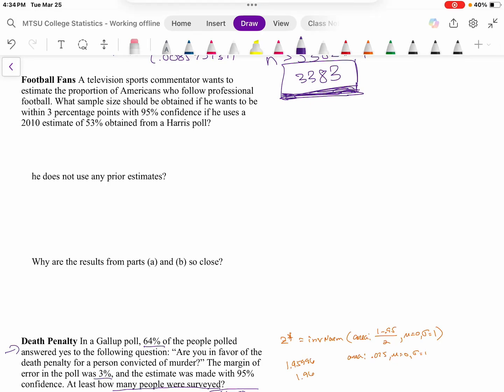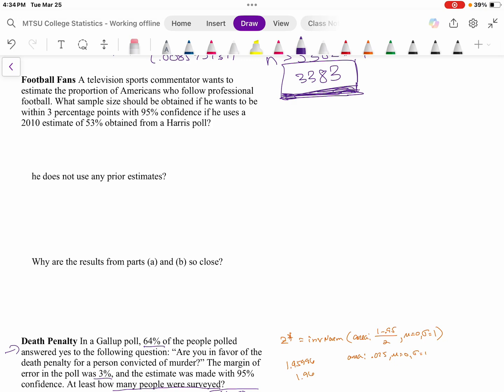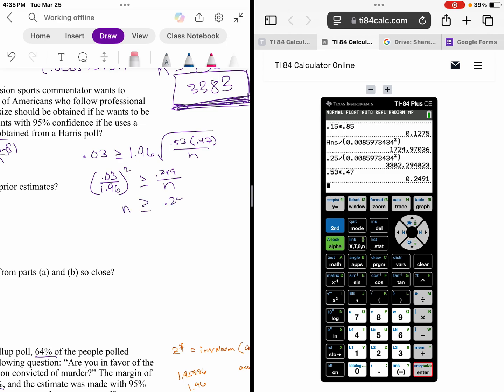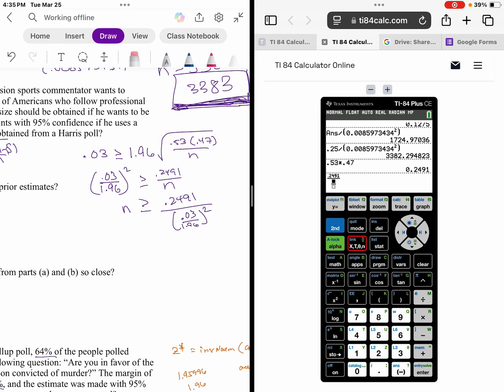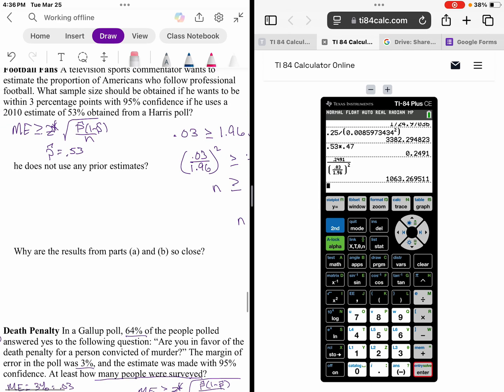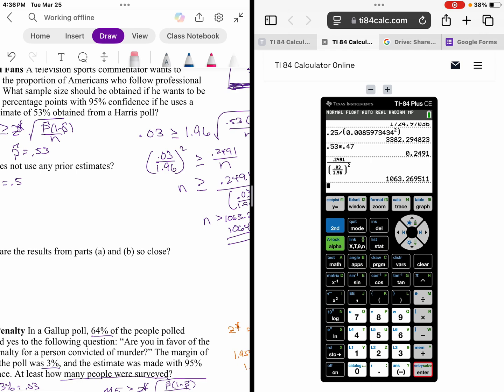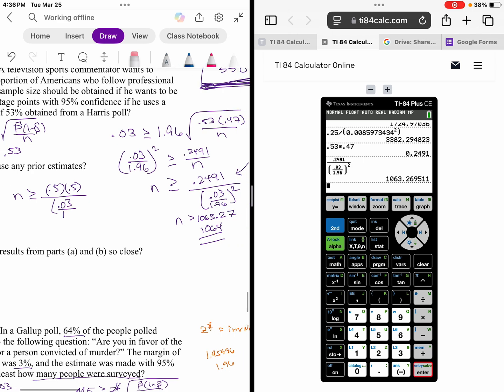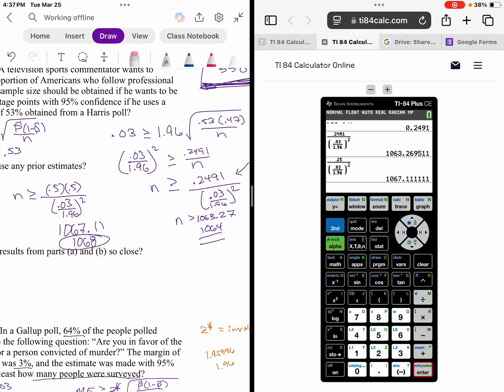College Statistics Section 9.1 example 2